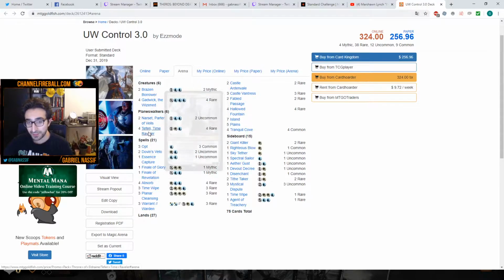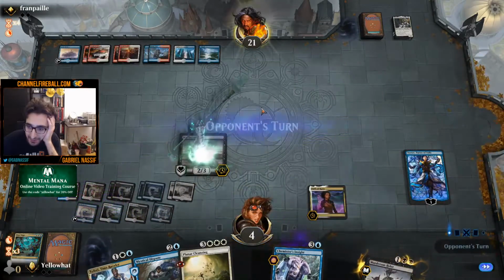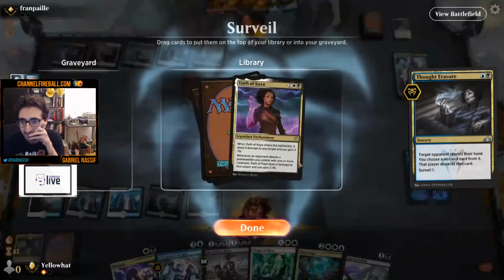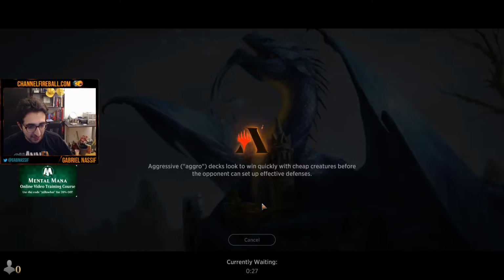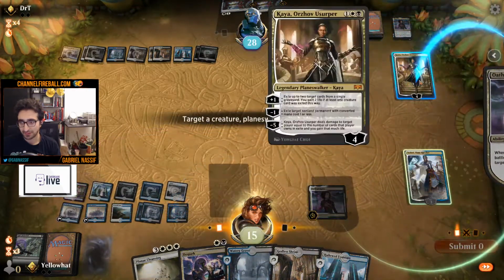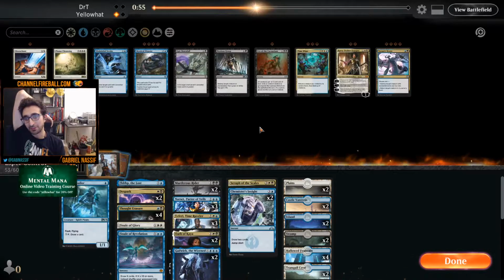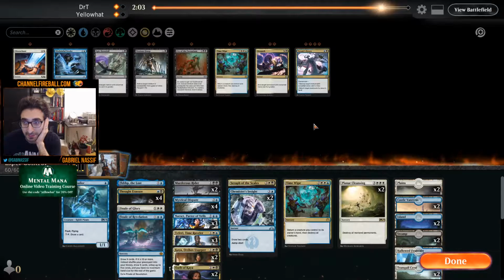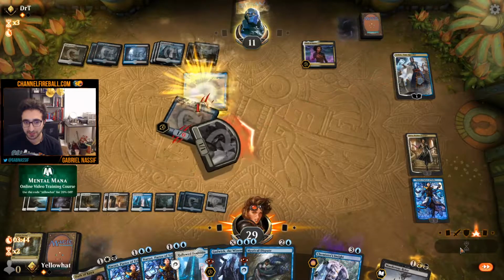Esper Control #18 | Standard [Arena]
Match Timestamps:
Round 1: 00:00
Round 2: 33:36

Original broadcast length: 1h25m32s. Gloomshot edited this down 12%. Original
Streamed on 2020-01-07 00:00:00